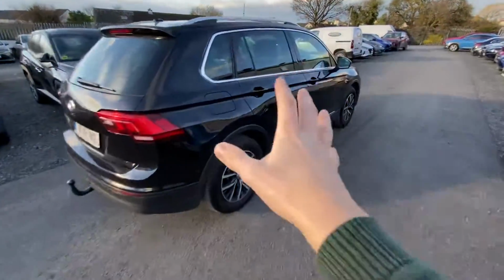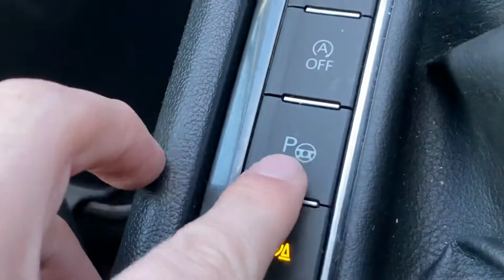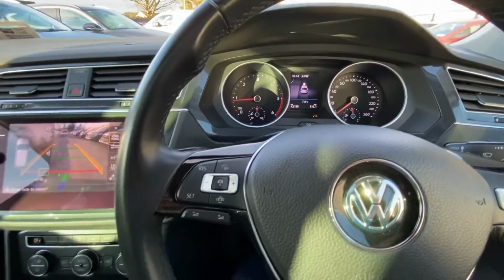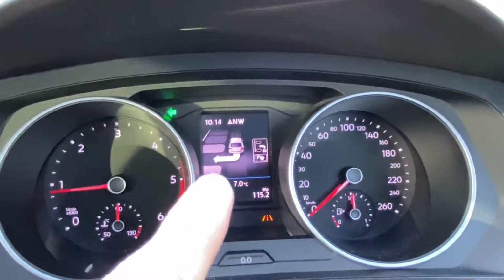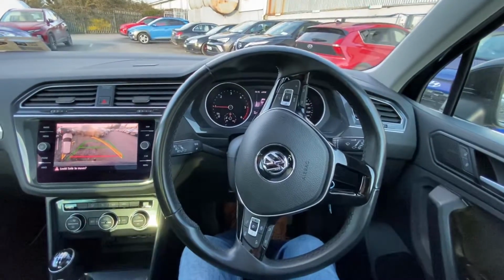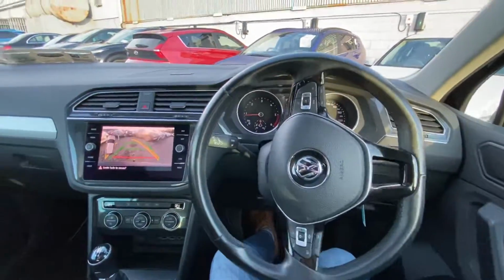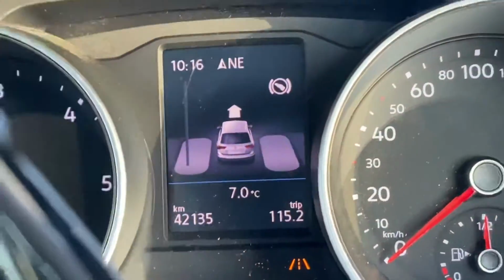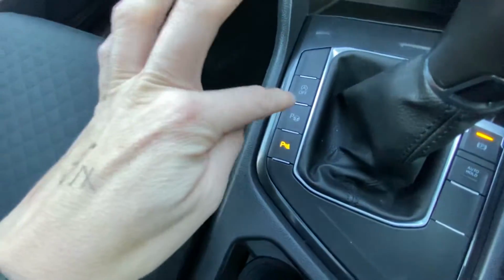Volkswagen Park assist - step by step demonstration